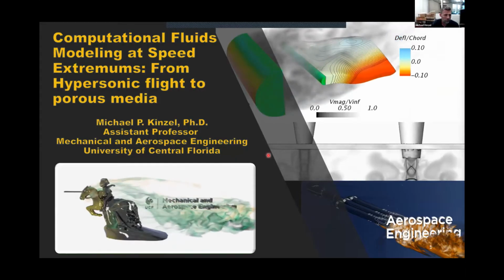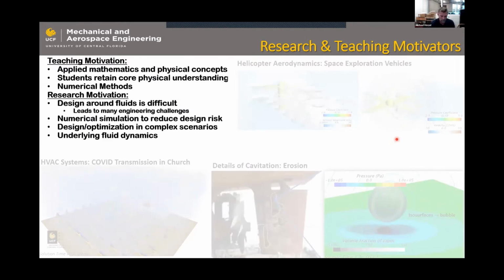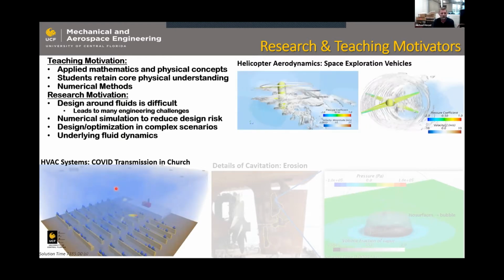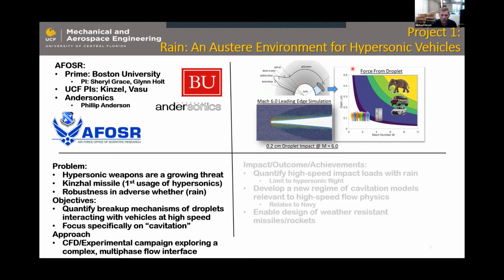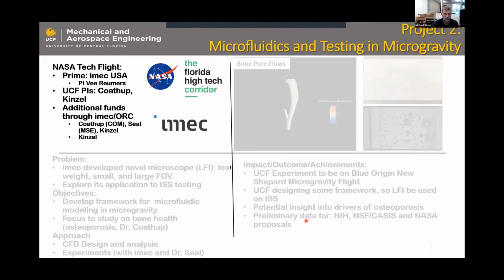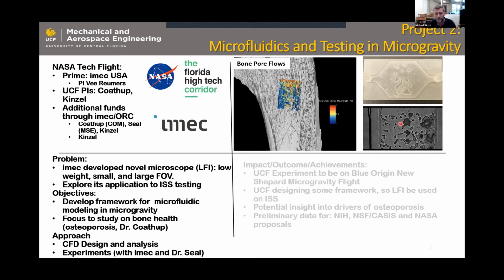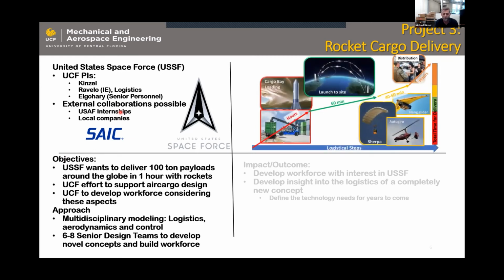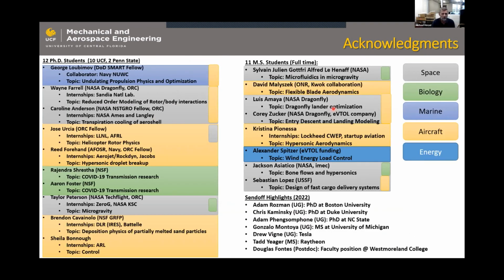Michael Kinzel, Ph.D., UCF Dept. of Mechanical and Aerospace Engineering – April 1, 2022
Michael Kinzel, Ph.D., presents “Computational Modeling of Fluids at the Speed Extremums: From Hypersonic Flight to Porous Media.” He shares his preliminary work for Air Force Office of Scientific Research that aims to quantify the physics and loading on hypersonic vehicles when flying through rain. He overviews another project funded by the U.S. Space Force, focusing on cargo delivery across the globe in one hour. He also discusses additional funded work. Zoom-cast April 1, 2022. Produced by the College of Engineering and Computer Science, University of Central Florida, Orlando.